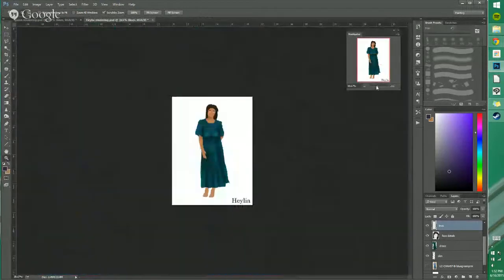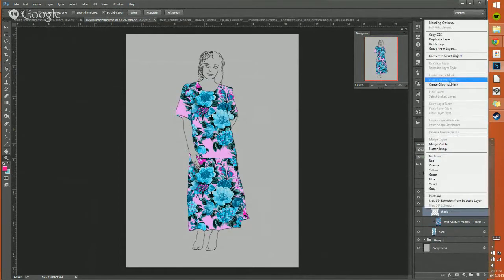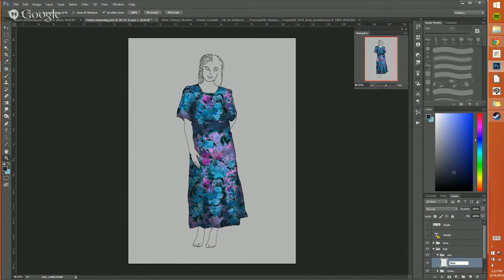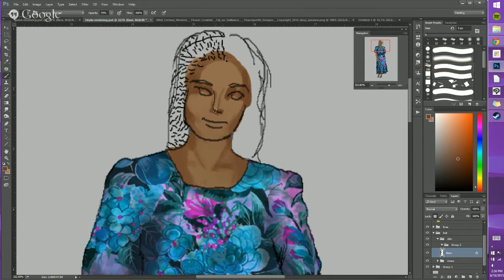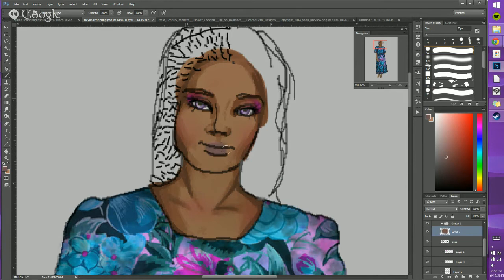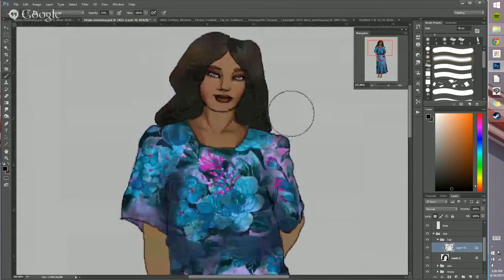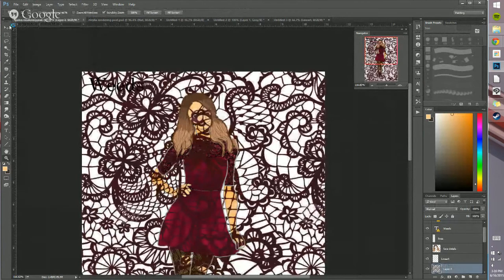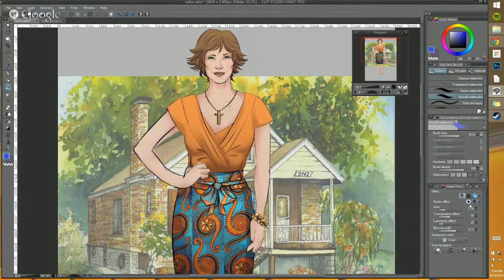Live Art tutorial with Natasha and Jien